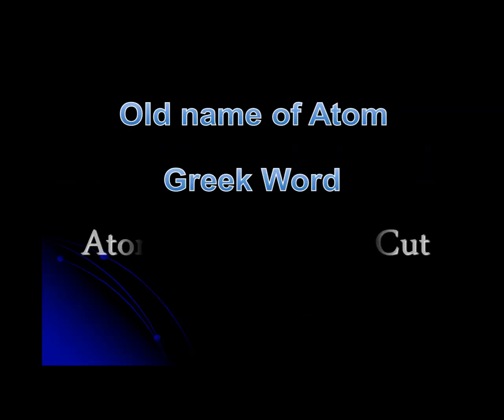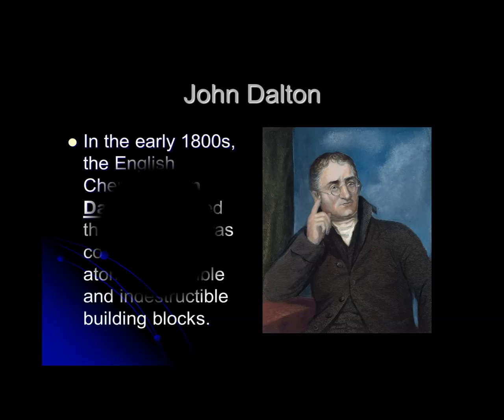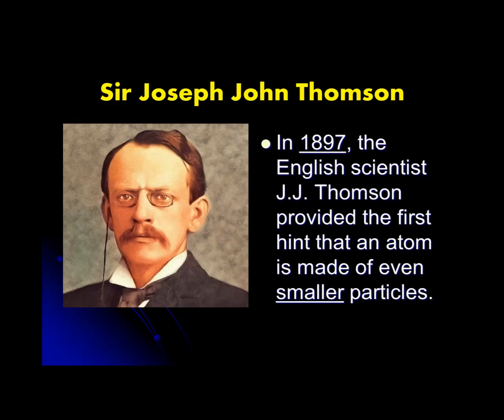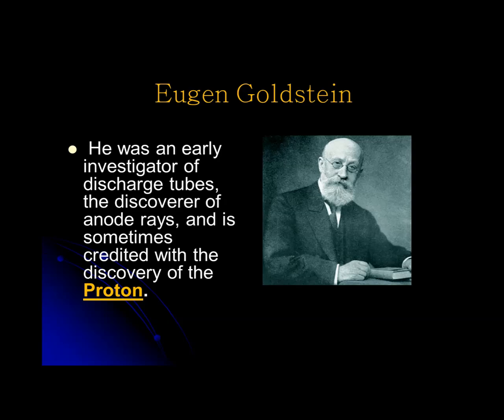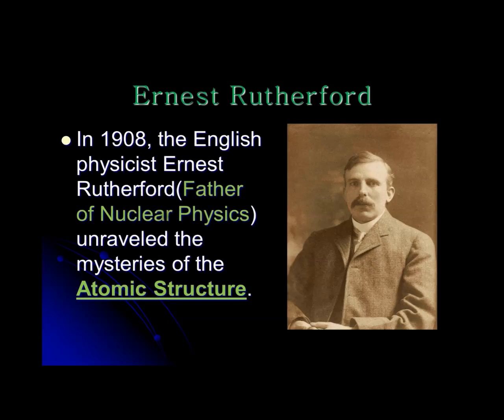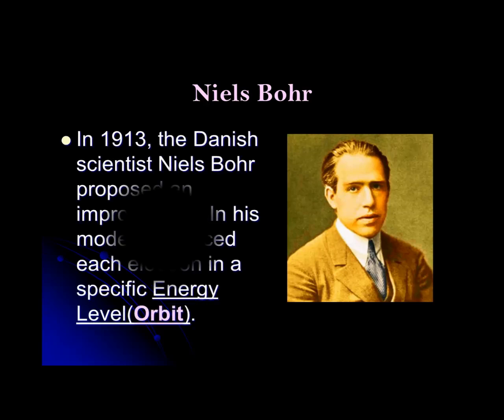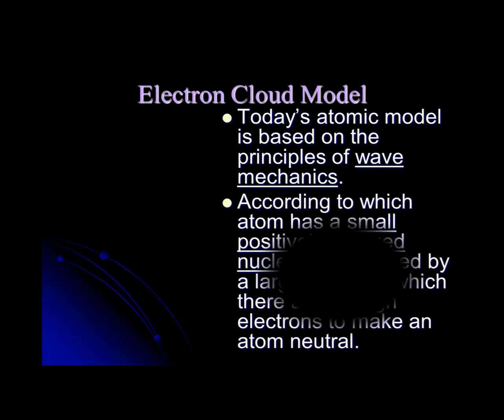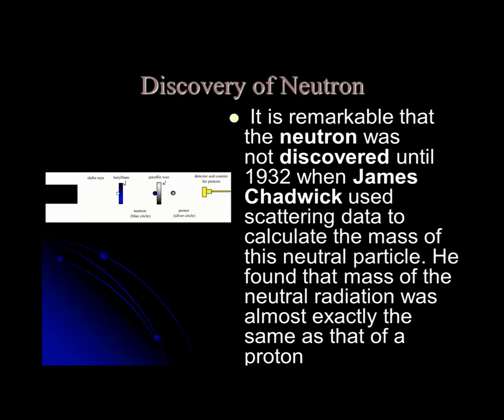History Of An Atom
Find Who Has Discovered Atom
Who Gave First Theory Of Atom
Who Discovered Subatomic Particles
Electrons
Protons
Neutrons
Who Discovered Structure Of Atom

Limitations of Arrhenius Theory Bronsted-Lowry Theory Limitations of Bronsted-Lowry Theory
Conjugate Acids Conjugate Bases Identification of proton Donor & Proton Acceptor
Identification of Conjugate Acid & Conjugate Base Amphoteric Substances
Identification of Amphoteric Substances Lewis Theory Identification of Lewis Acid & Lewis Base